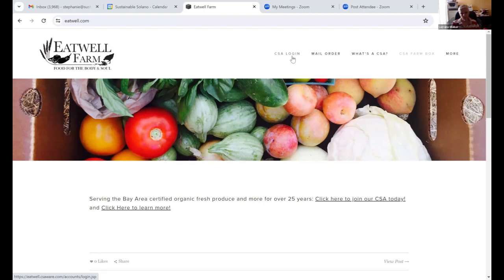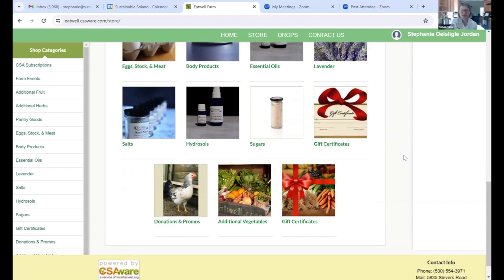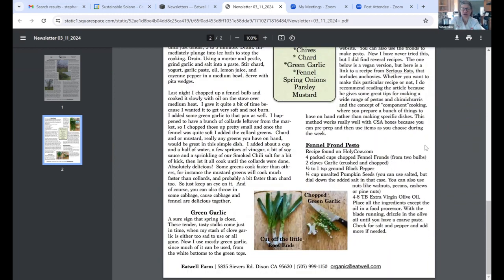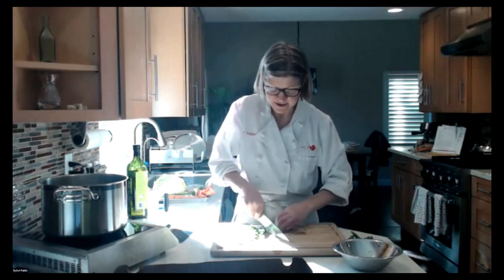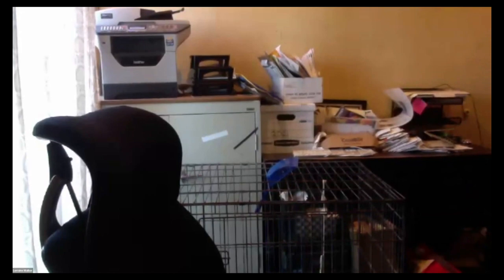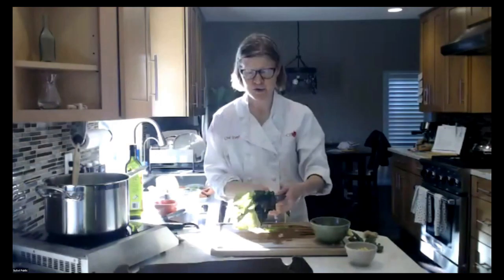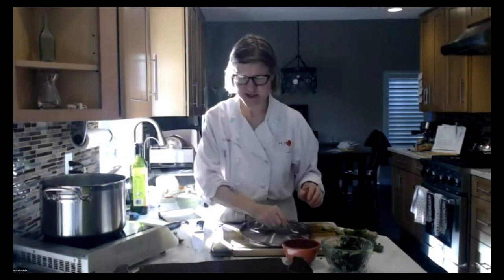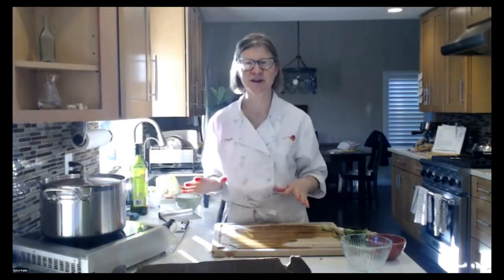Cooking with a CSA: Eatwell Farm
Learn all about Community Supported Agriculture (CSA) with Lorraine Walker, owner of Eatwell Farm in Dixon, and Chef Stephanie Oelsligle Jordan, Sustainable Solano’s Local Food Program Manager, in this class from March 15, 2024. Chef Steph also demonstrates a quick recipe using her own Eatwell CSA box contents, and discusses some meal planning strategies so nothing goes to waste.

Interested in learning more about supporting local food?

If you enjoyed the class and want to help us shape future cooking classes, please take this quick survey